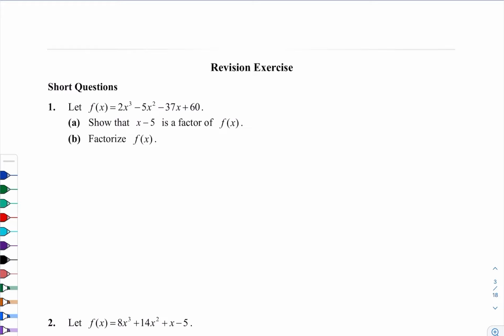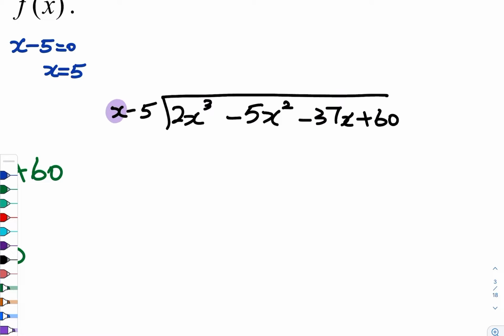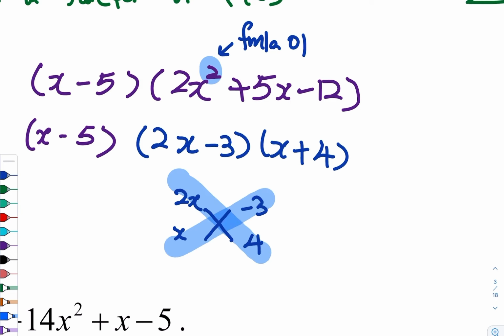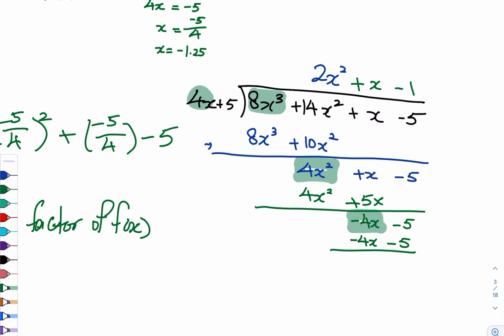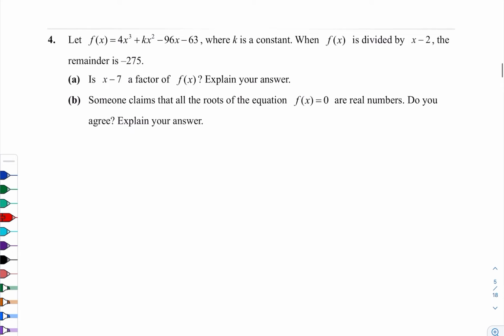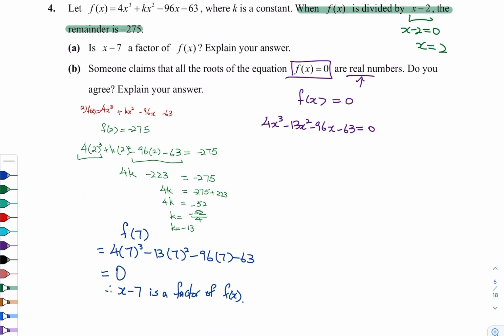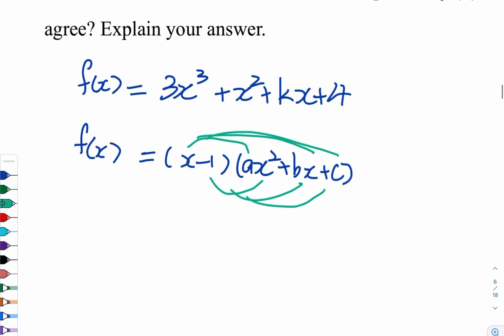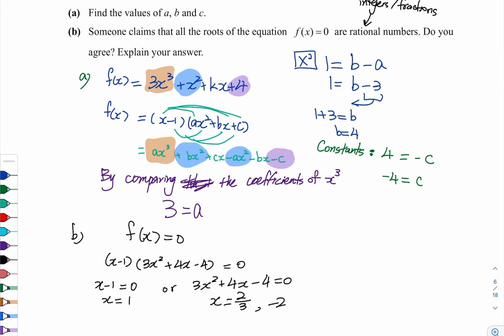HKDSE Topics revision: More about polynomials (part 2)